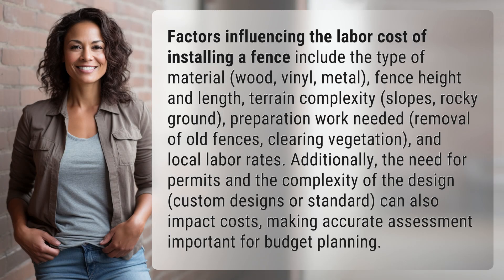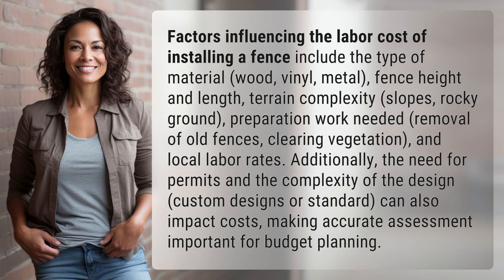What factors influence the labor cost of installing a fence?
Decoding Fence Installation Costs: What Influences Labor Expenses? 👉 Fence Labor Costs 👉 Uncover the key factors that affect labor costs when installing a fence, from material type to terrain complexity, and why accurate assessment is crucial for budget planning.

Laura S. Harris (2024, July 3.) What factors influence the labor cost of installing a fence?
    🌐 AskAbout.video